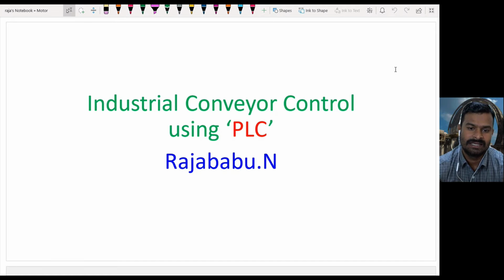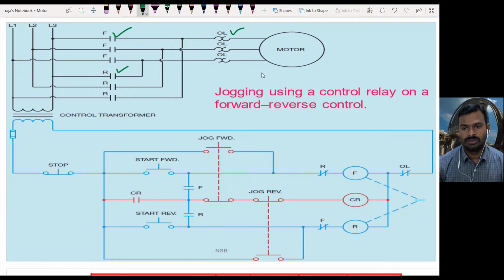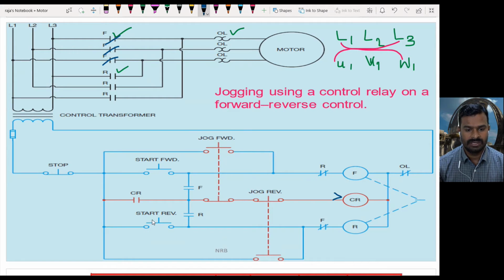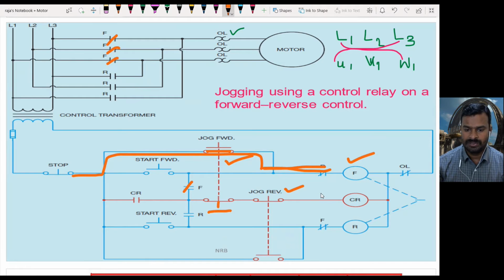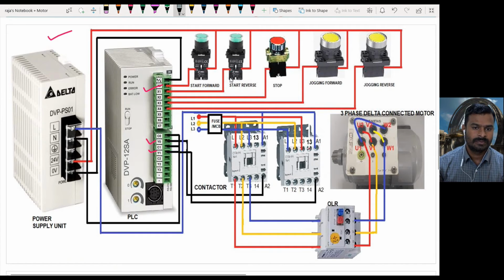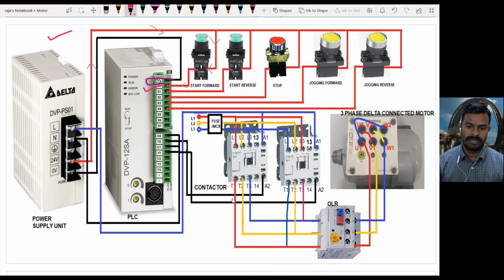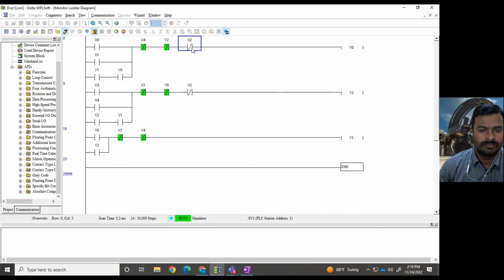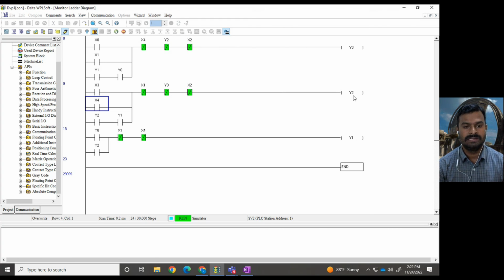Conveyor control using 3 Phase Motor and Programmable logic controller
circuit diagram
schematic diagram
wiring diagram
plc ladder logic using Delta PLC software
explanation about all the above